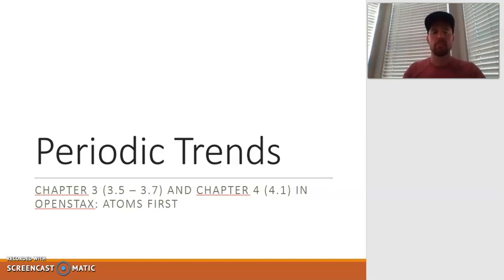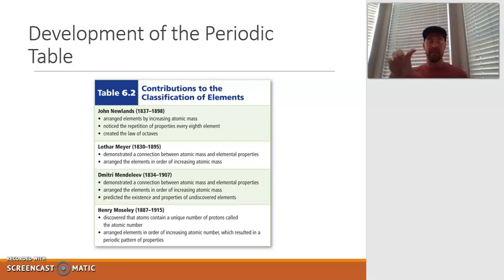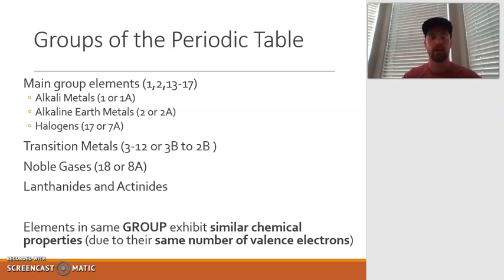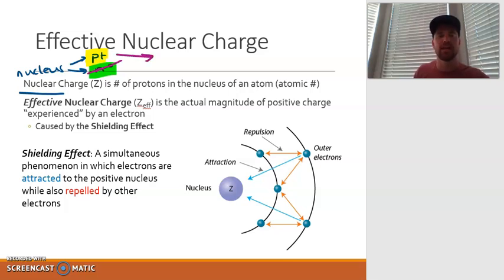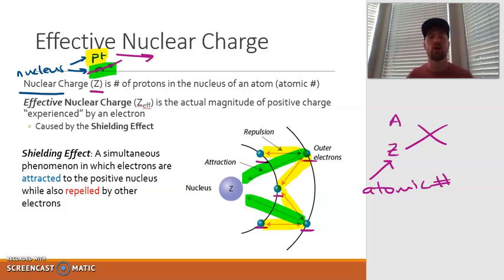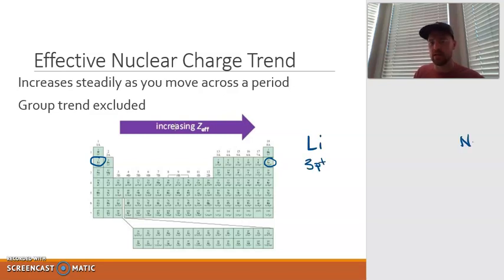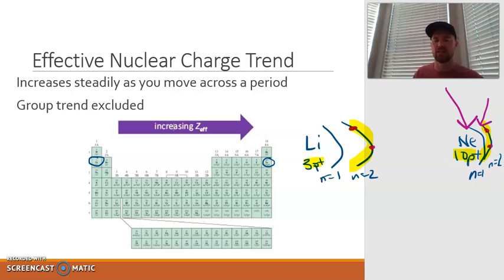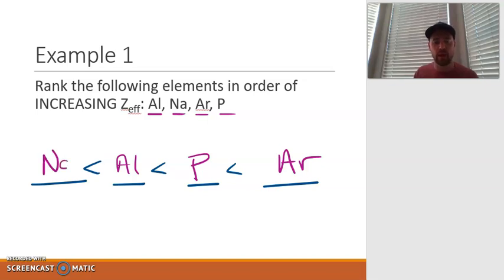Sections 4.1 and 4.2